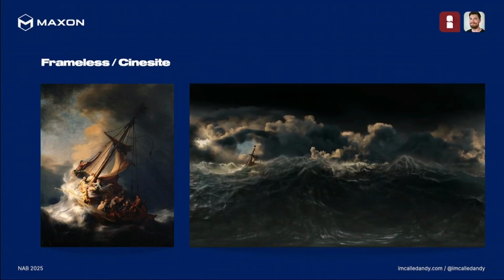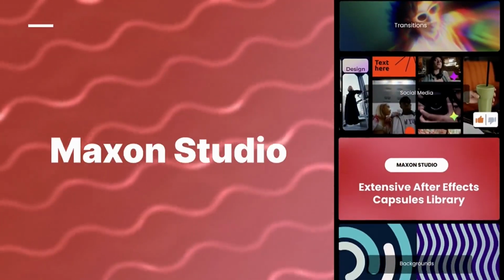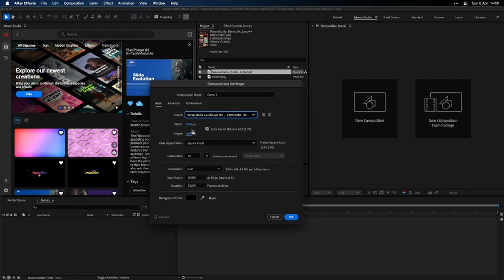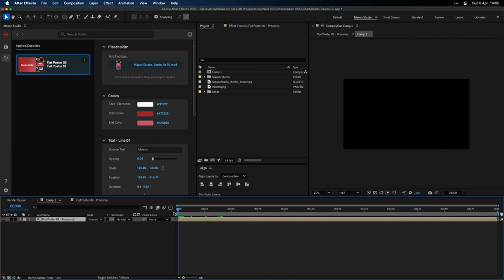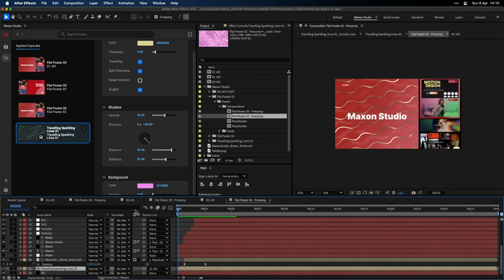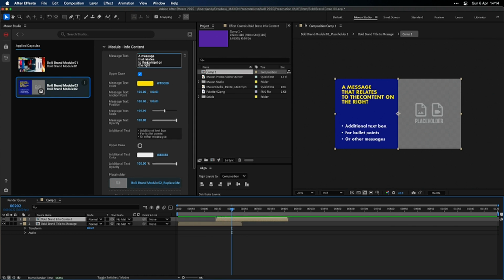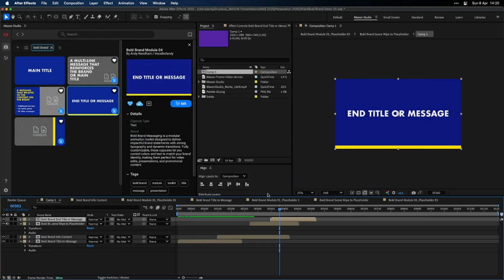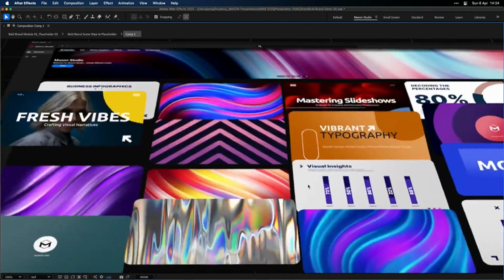NAB 2025 | Andy Needham - Hundreds of Capsules, Millions of Possibilities – Unlocking Maxon Studio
Maxon Studio is revolutionizing motion graphics inside After Effects, and with its latest update, there’s more to explore than ever! Join Andy Needham as he demonstrates the core workflows, showing how to create high-quality motion graphics with ease. Whether you're new to Maxon Studio or looking to optimize your process, you’ll gain valuable tips, tricks, and insights into the latest features. Get ready to streamline your workflow and take your animations to the next level.

Andy Needham is a UK-based freelance senior motion designer with over 20 years of experience, blending creativity and technical expertise to craft standout motion graphics. As an established trainer of over a decade, he’s been helping artists level up their skills through professional tutorials and courses.

Get a 14-day trial of Maxon One, including Cinema 4D, Redshift, ZBrush, Red Giant and Forger,